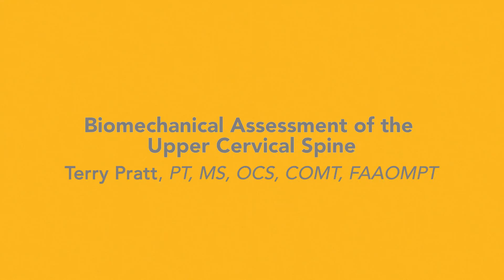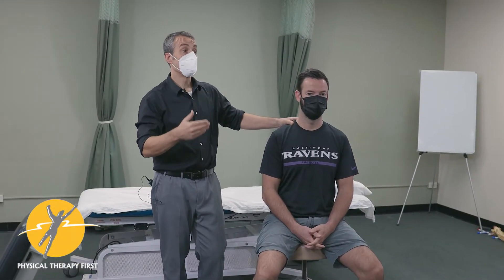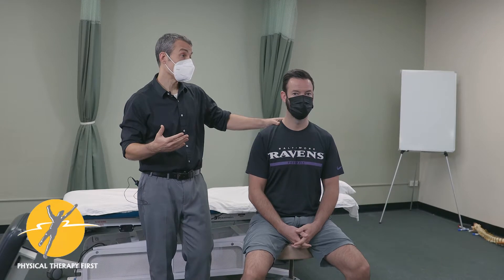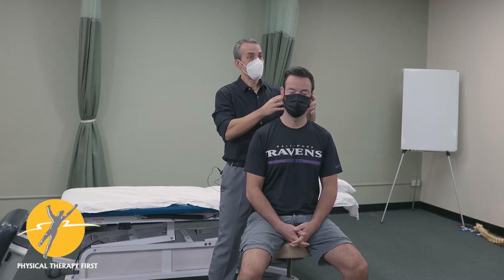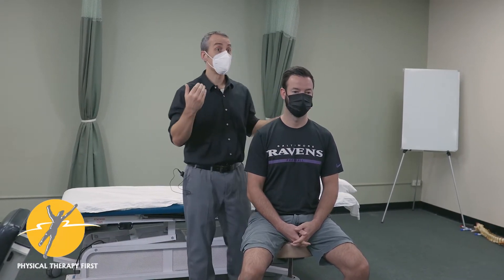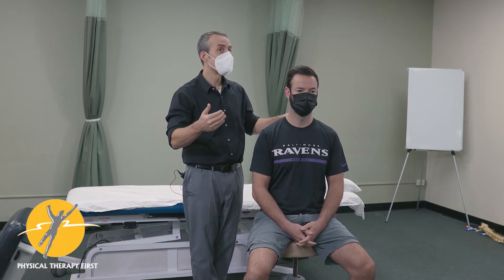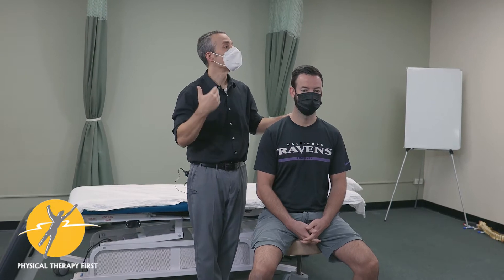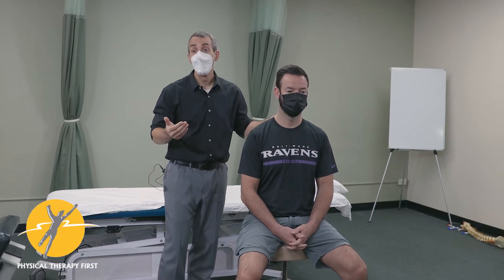Biomechanical Assessment of the Upper Cervical Spine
Physical Therapy First demonstration of Biomechanical Assessment of the Upper Cervical Spine